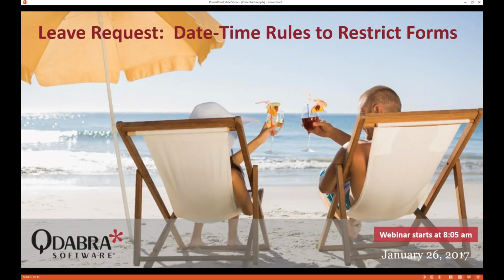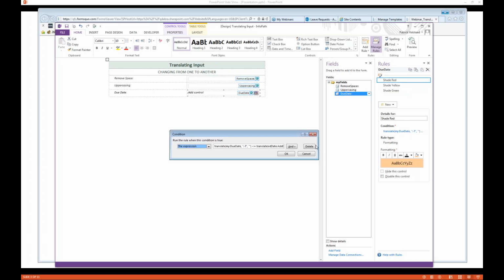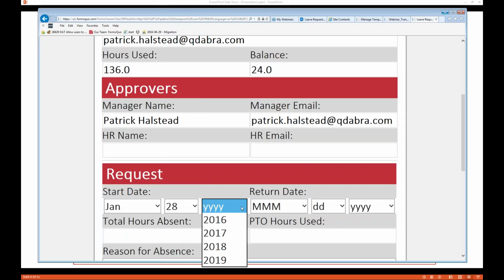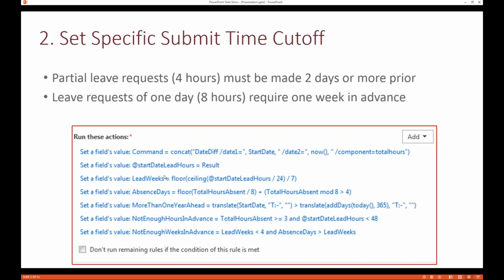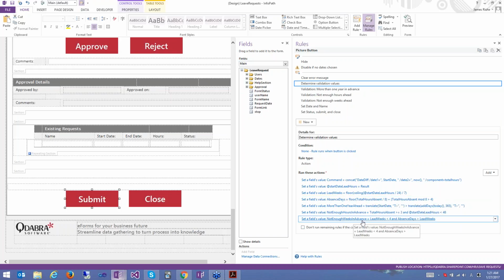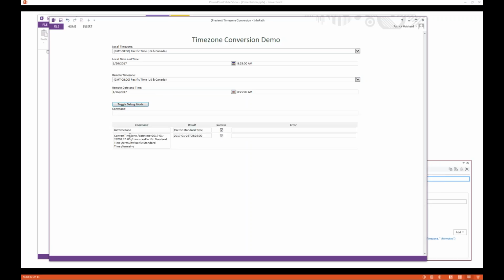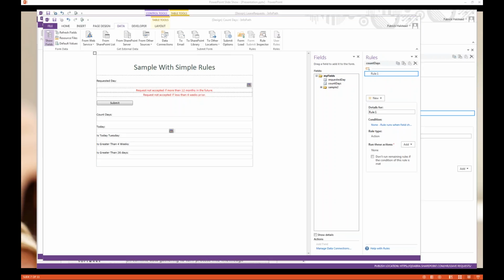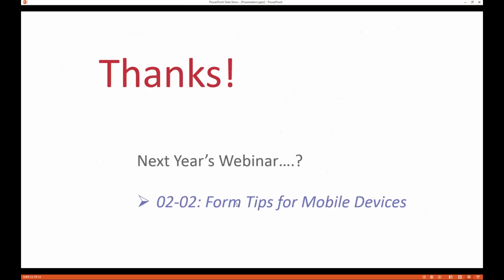Leave Requests: Date-Time Rules to Restrict Forms: Qdabra Free Webinar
- Prevent submits too far in advance or too close to time-off date
- Set a specific cut-off time using a rule that fires on submit
- Time zone considerations